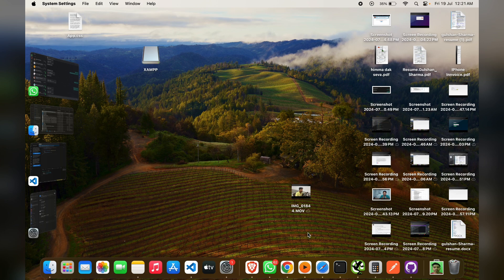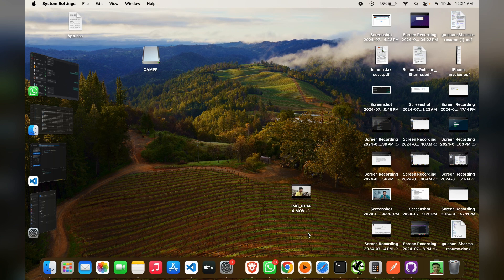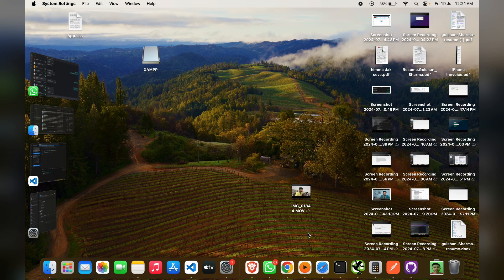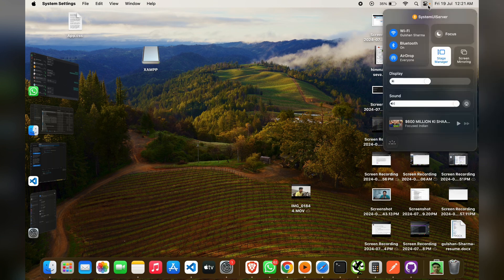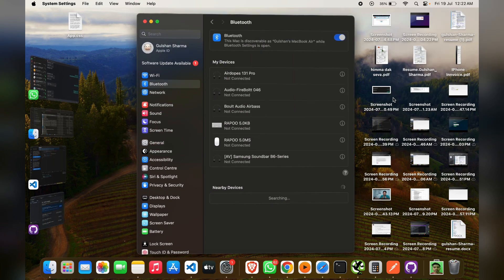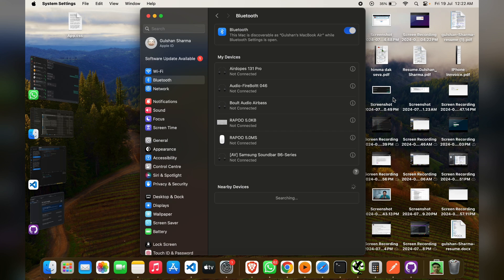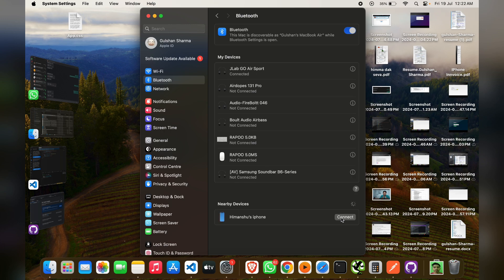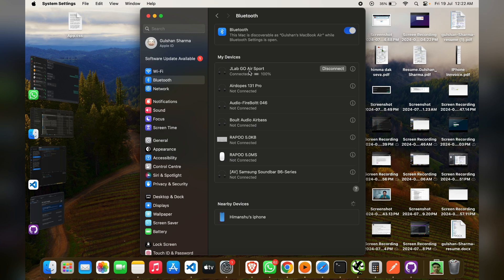How To Pair/ Connect Jlab Earbuds To Macbook, Computer, Ipad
In This Video, You Will Learn How To Pair Or Connect Your Jlab Earbuds To Your Macbook, Computer, Or Ipad. We Will Walk You Through The Step-By-Step Process To Ensure A Seamless Connection And Optimal Audio Experience.

00:00 Introduction
00:10 Step 1 :- Remove Earbuds From Case
00:32 Step 2 :- Connect Jlab Earbuds To Macbookf